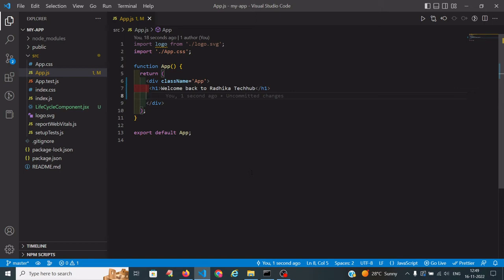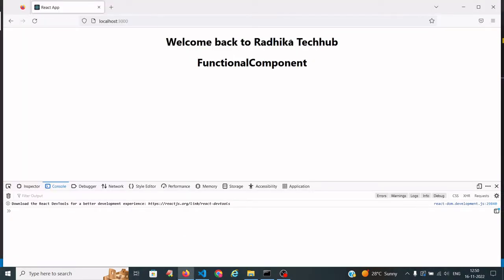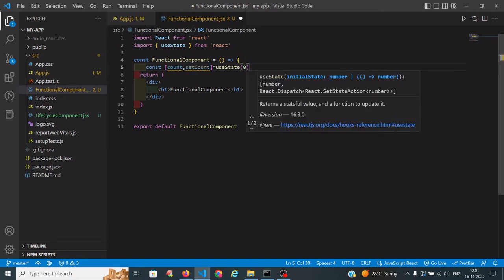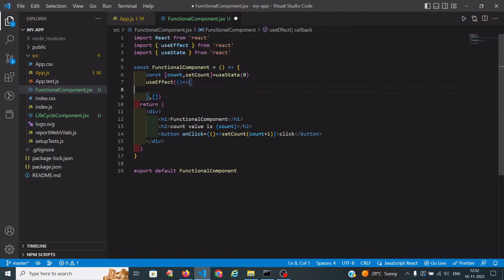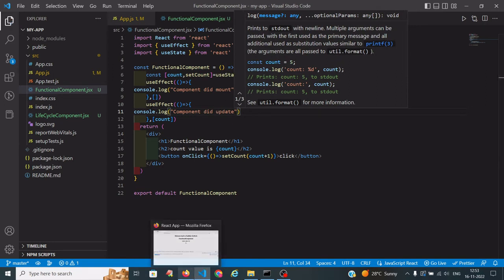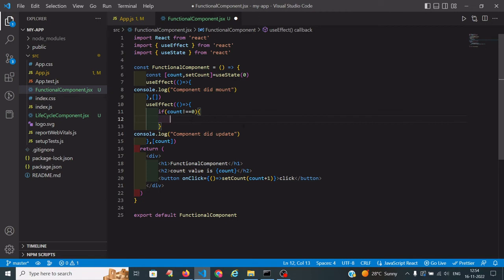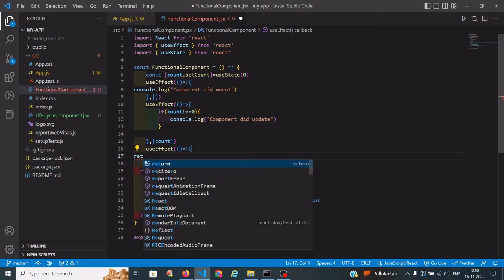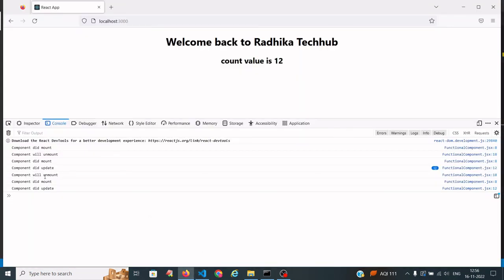Life Cycle Events With Functional Component.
Learn  lifecycle components methods in react .

Queries Solved::
* What are life cycle components in functional component?
* how mounting in functional component?
* how updating in functional component?
* how  unmounting in functional component?

I post videos on react js this may helpfull to the people who are learning the react js and node js.

Keep Supporting me , So I Can Continue to provide more videos on REACTJS and NodeJS.